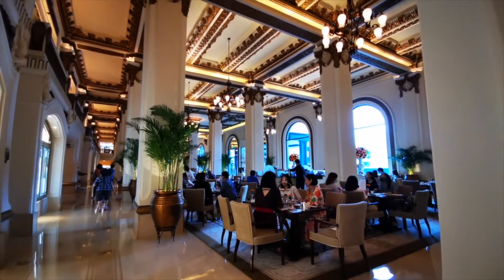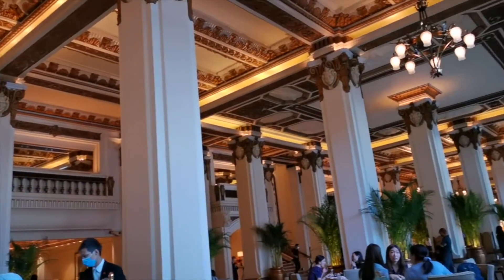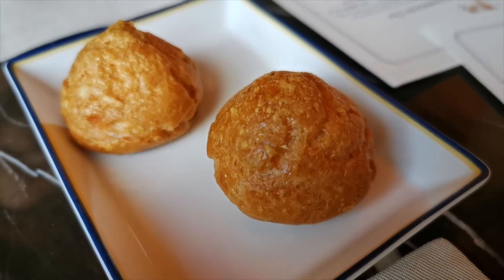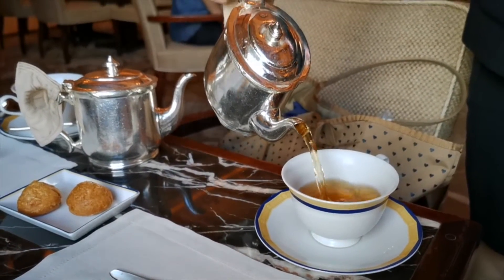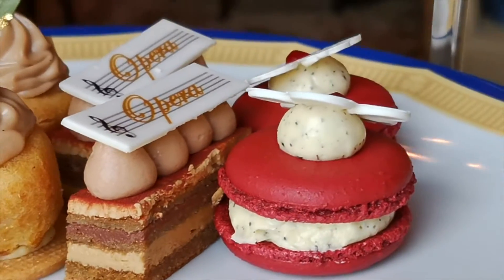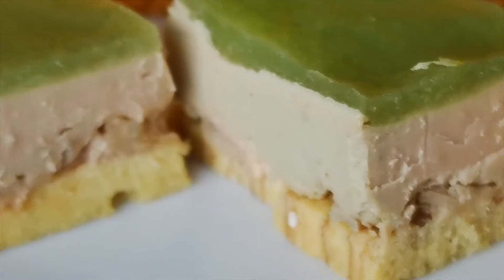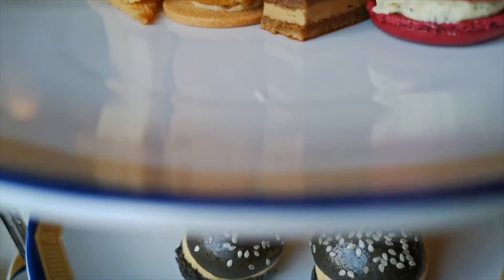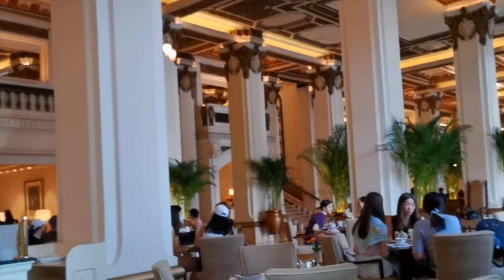Afternoon tea at the most iconic hotel in Hong Kong - The Peninsula 香港半島酒店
Afternoon tea at the most iconic hotel in Hong Kong - The Peninsula in Tsim Sha Tsui Kowloon Hong Kong 香港半島酒店

or Bitcoin

bc1qt4ylxk0498ssaxpjr0xvpx04pxlmlhyt52pmmu